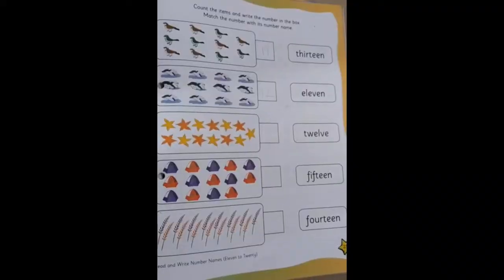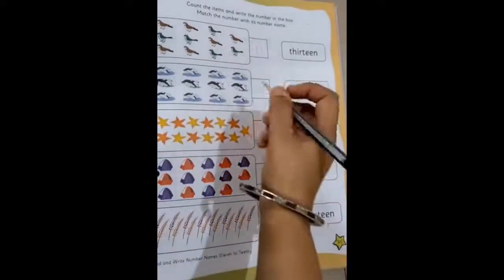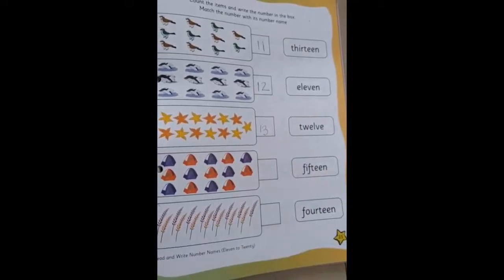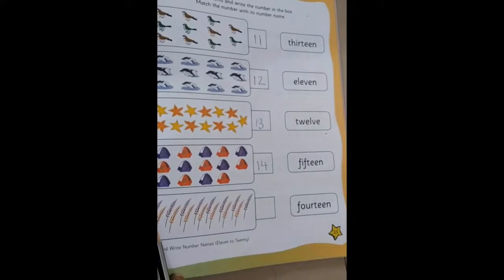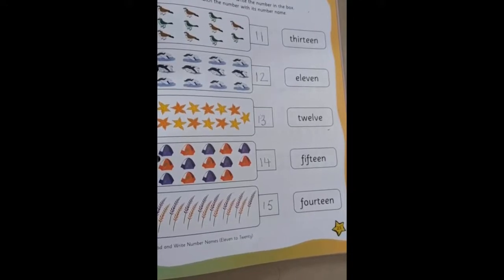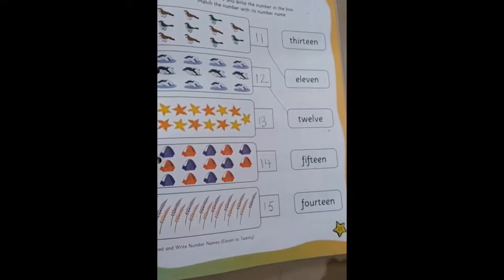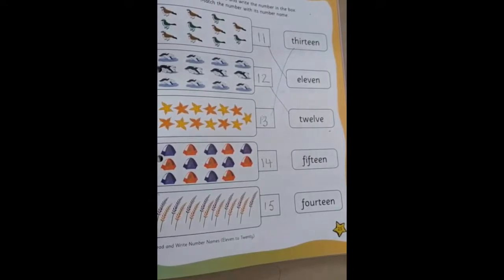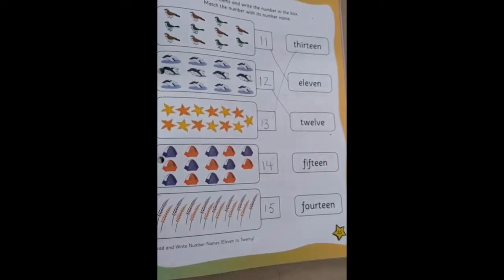The Orbis School - Mathematics - Sr KG - Number names 11-15 - Part 2